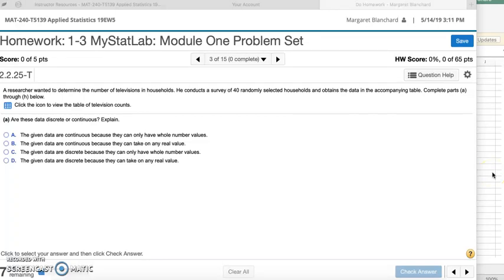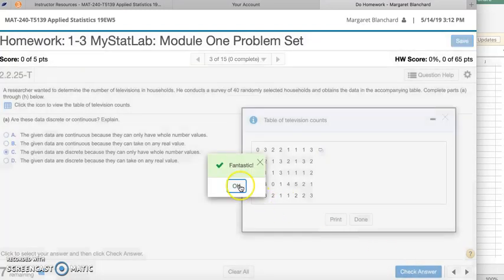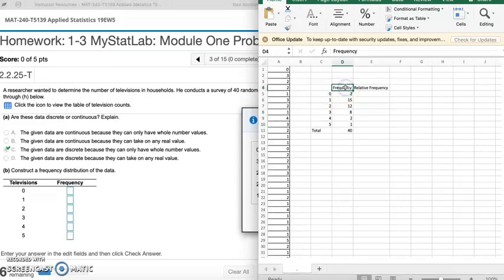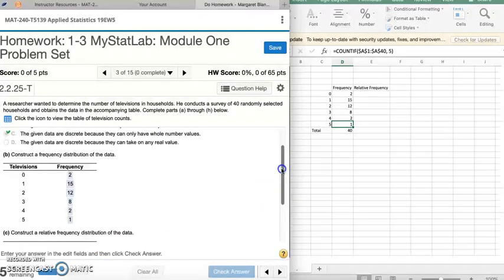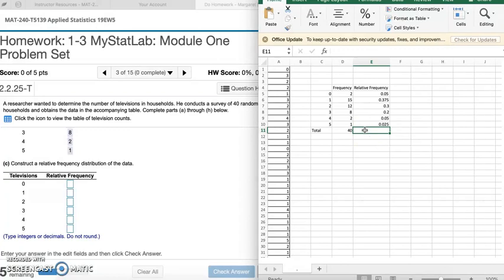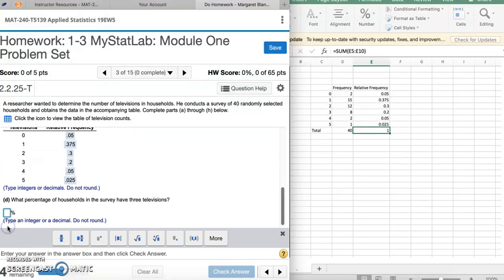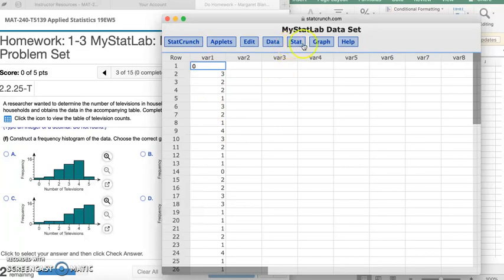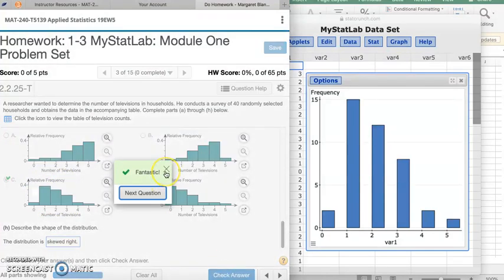Module 1 Problem #3